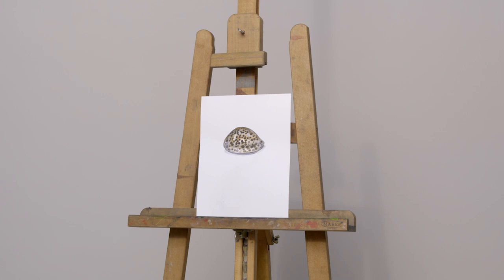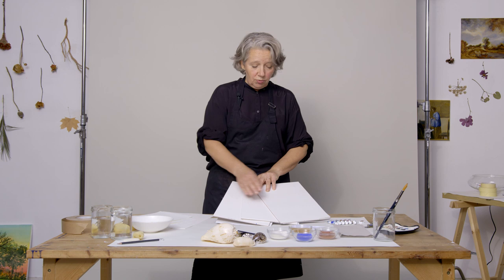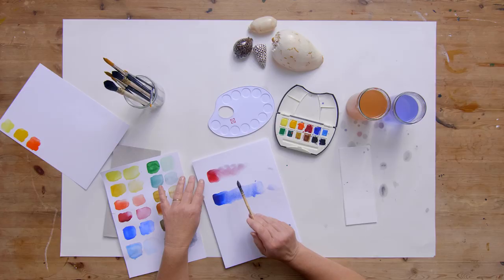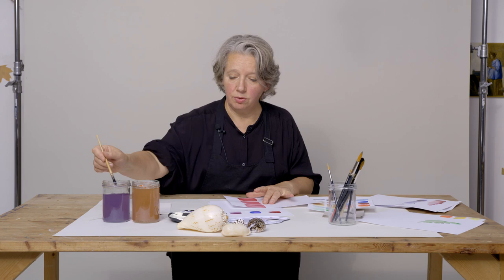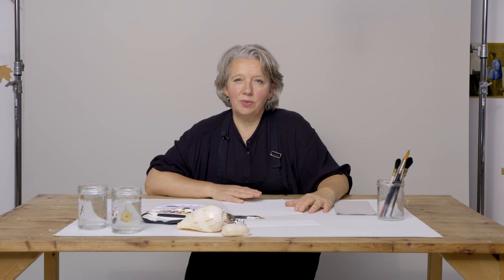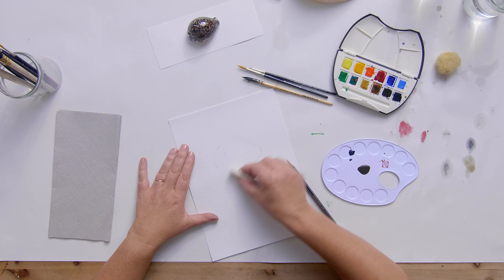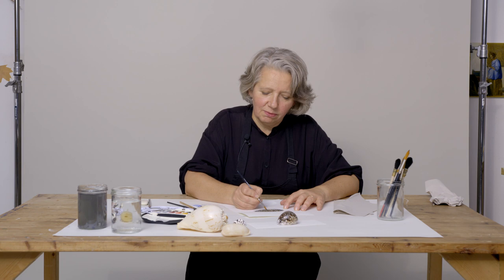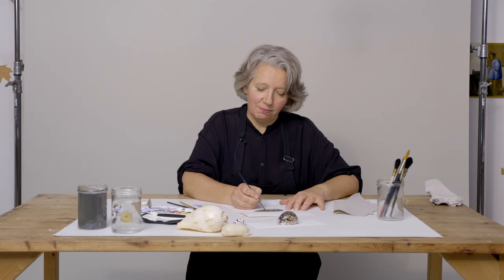Watercolor Tutorial | An introduction to Watercolors | Rijksmuseum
Johann Gustav Hoch (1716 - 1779)  was a German artist.

Thanks for the introduction lesson, Ingrid Pasmans!

Material list:
- Brushes
- Water
- Pencil
- Eraser
- Palette
- Watercolors
- Watercolor paper
- Sponge
- Shell

Concept by Maak Amsterdam